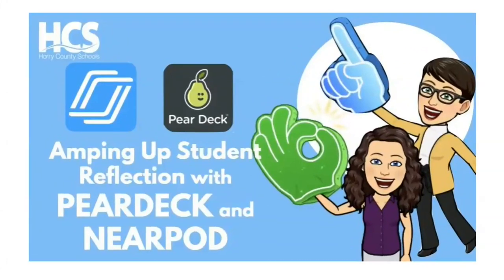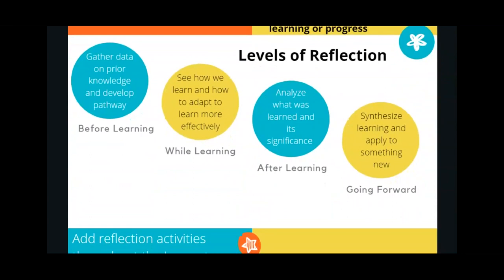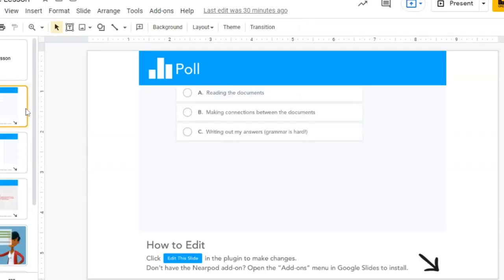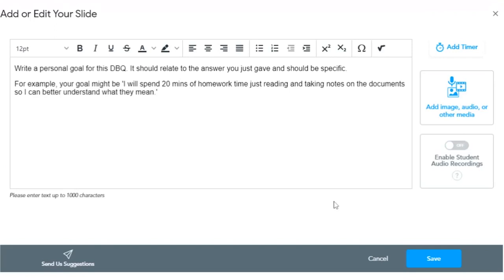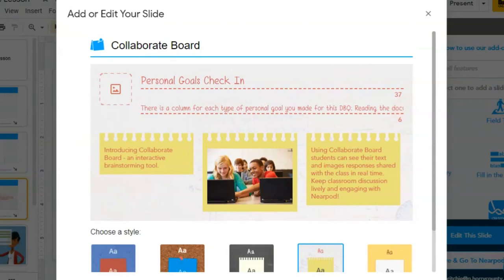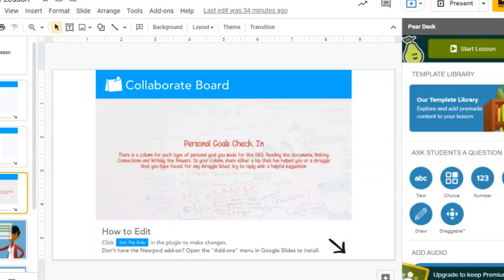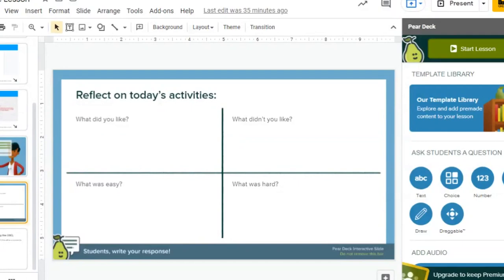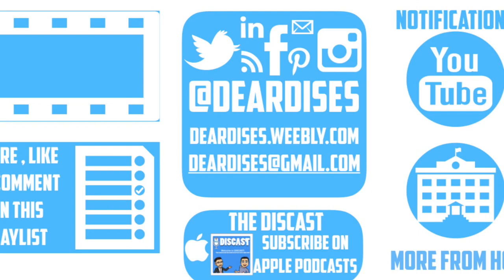Amping Up Student Reflection with PearDeck and Nearpod | Nearpod Tutorial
Use the special features of Peardeck and Nearpod (and their Google Chrome Add-Ons) to increase the quality of student reflection in your classroom. You will walk away with updated first week of class materials with added studentreflection slides.

Want some more Student Reflection? Check out some of these other Peardeck tutorial resources
The McKenzies made up this great Google Site that houses all of their Student Reflection questions resources on using tools like Pear Deck, Google Slides, Google Forms and Padlet.

Nearpod Far Presentation by HCS Influencers Thor and Kay
Instructable by Thor and Kay
Nearpod Far and Beyond video by Thor and Kay
Intro to Nearpod by HCS Influencers Rowe and Smith
Nearpod Engagement with SEL by Rowe and Smith
Climbing the Next Level Nearpod by Rowe and Smith
Engaging Students with Nearpod by Tori and Larimore
Creating and Assigning with Nearpod by Hannah Mills